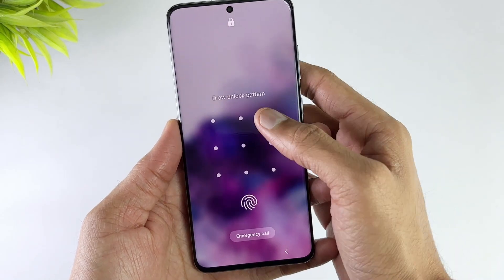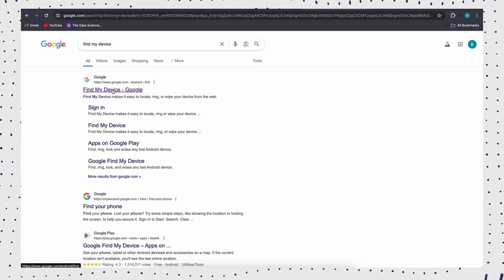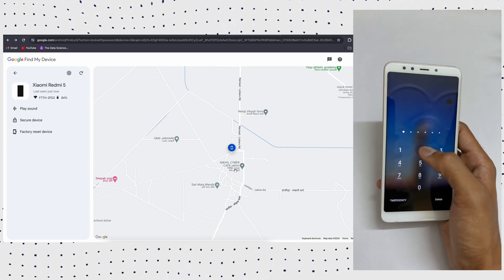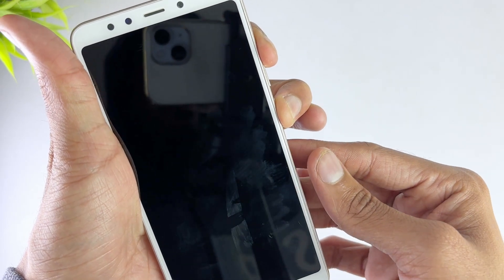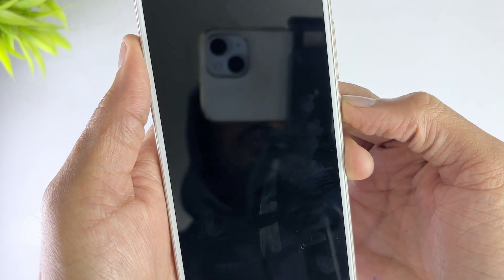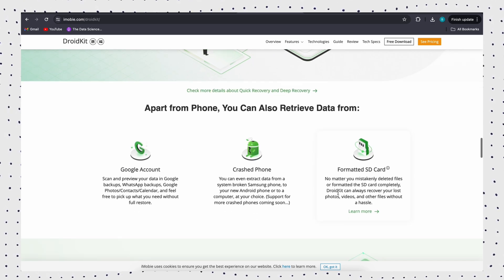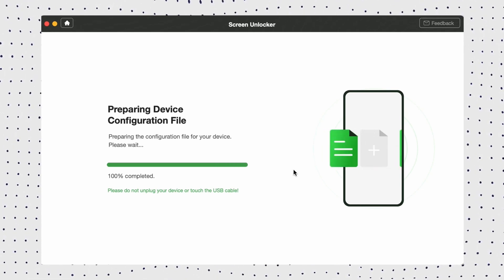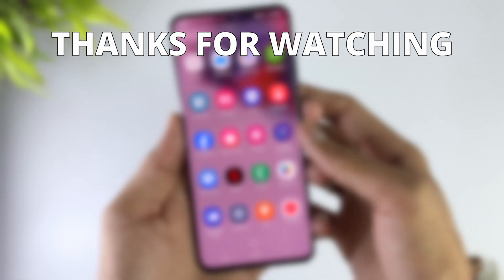How to Unlock Forgot Pattern Lock Android?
To protect personal data, many Android users set pattern locks on Android phones. What if you forgot pattern lock Android, then how to unlock forgot pattern lock Android?

Today's video will show you 4 ways to solve this issue quickly and easily. Let's dive in.
00:00 Intro
00:29 Unlock Forgotten Pattern without Losing Data
01:22 Unlock Phone Pattern with Factory Resetting
02:39 Introduce of DroidKit
03:16 Unlock your Phone without Pattern Password in Few Clicks